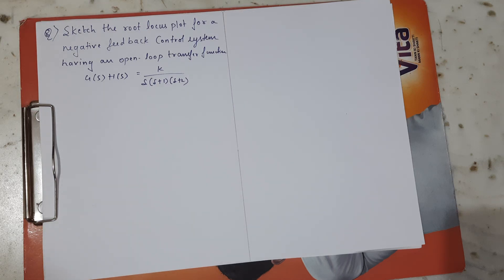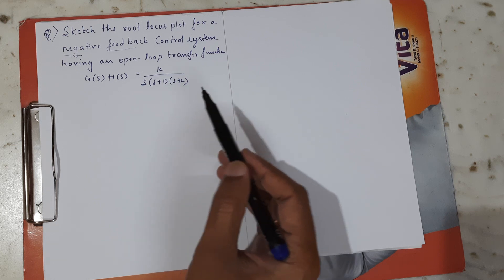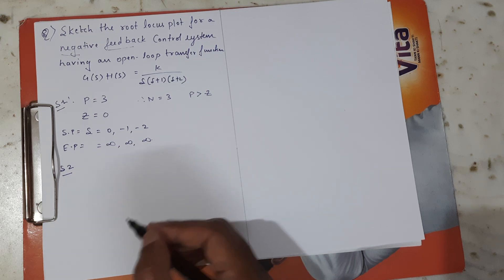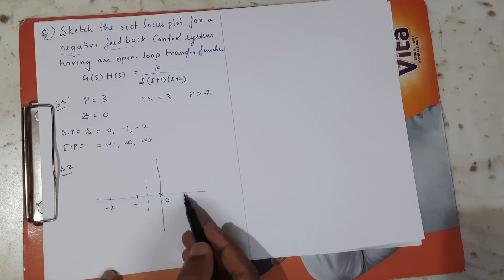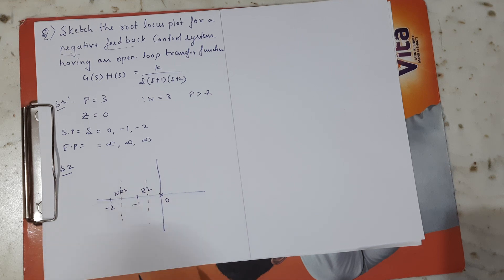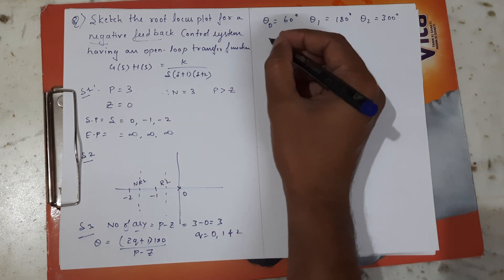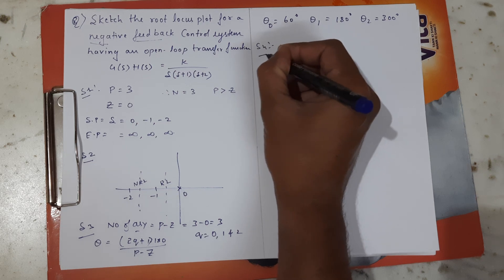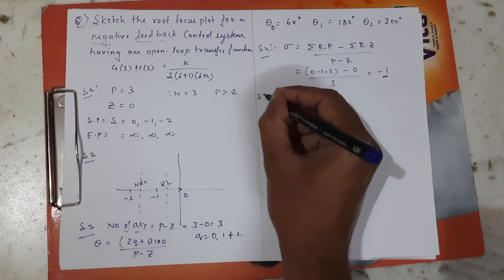Module - 5/Problem 3 on Root Locus/ Control Engineering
sketch the root locus plot for a negative feedback control system having an open loop transfer function G(s)H(s) = K/(s(s+1)(s+2)